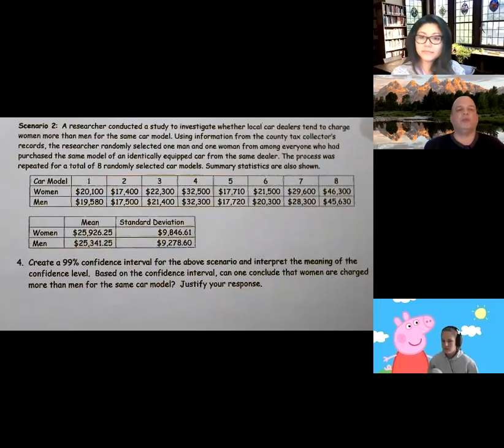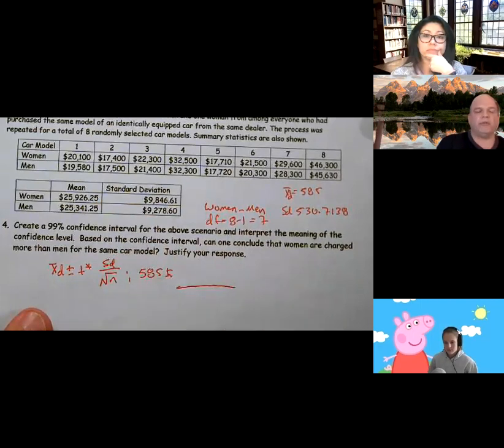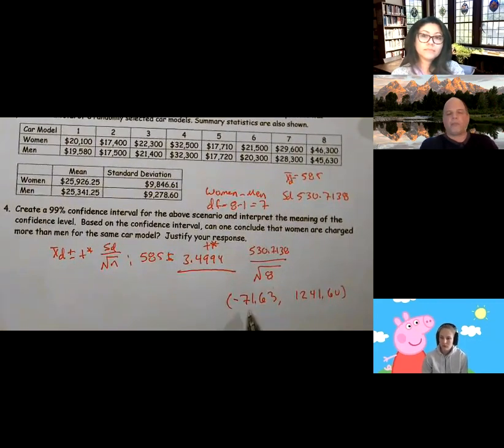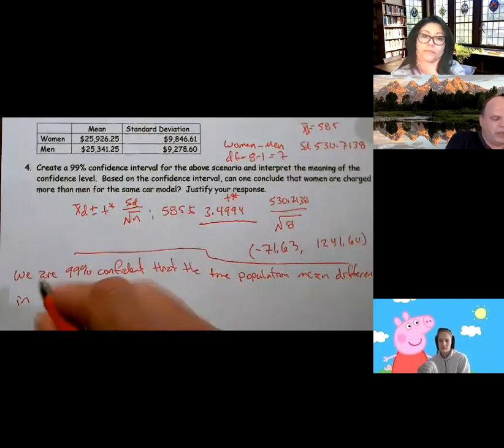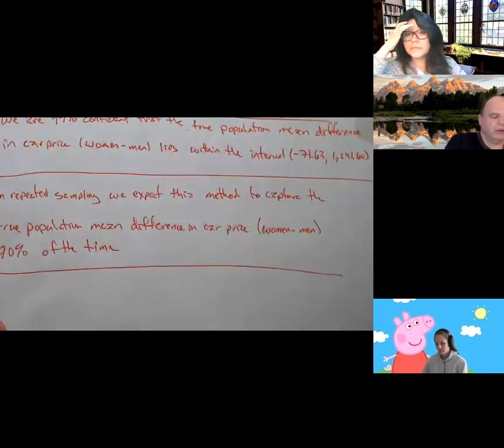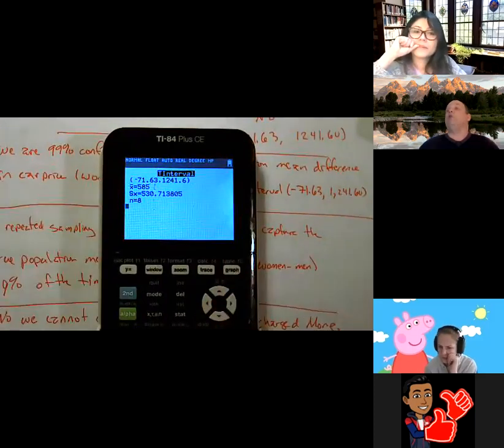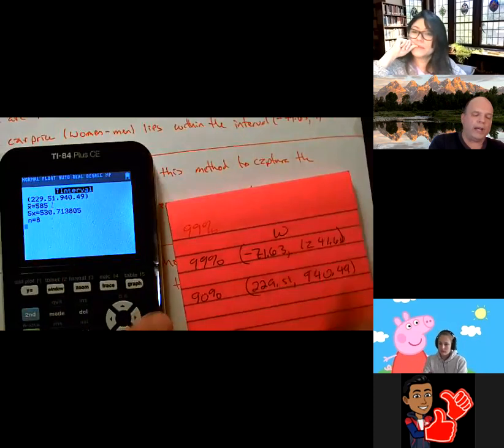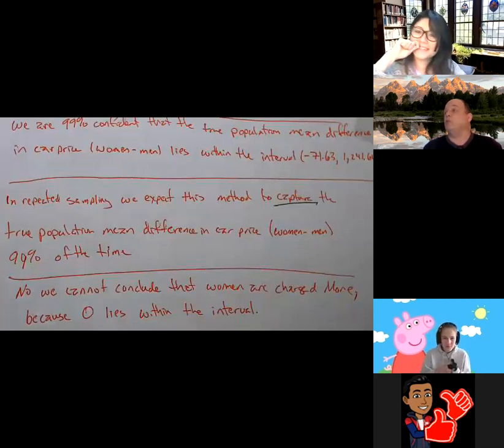04 Unit 5 Paired Quiz Scenario 2 Confidence Interval